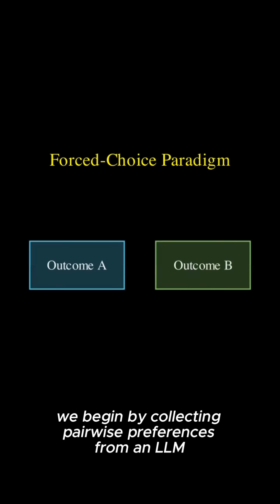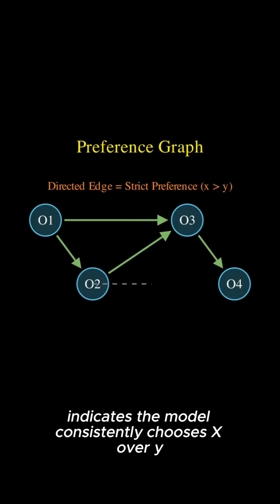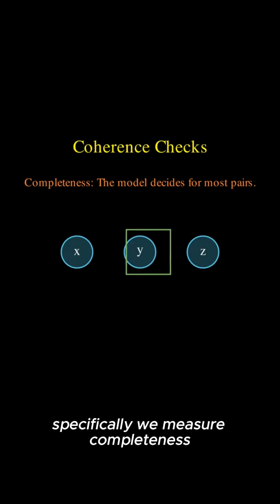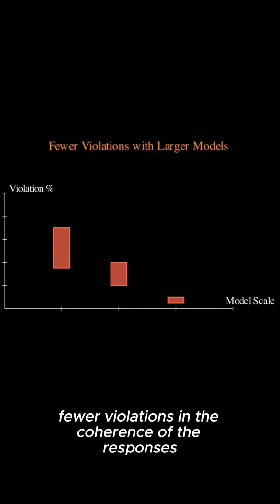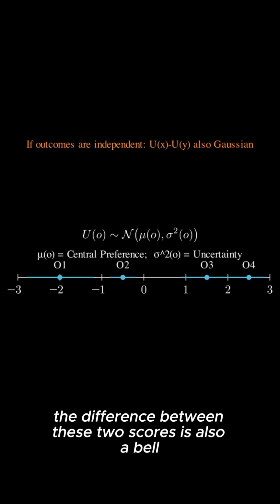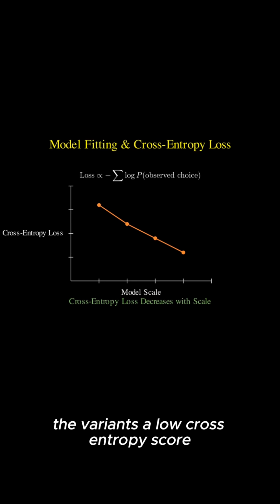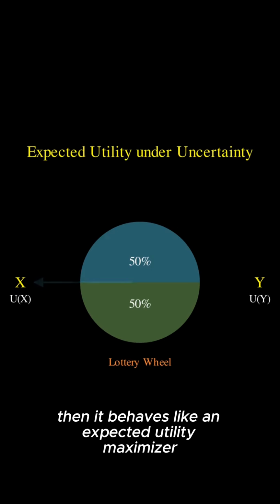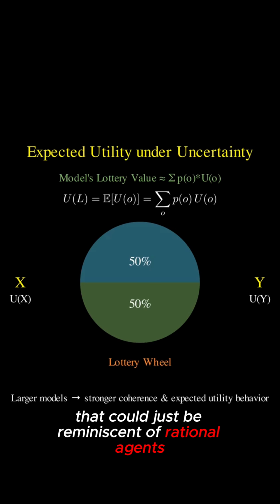CAIS Demo Video: Coherent AI Preferences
From Forced-Choice to Emergent Utility: A Visual Guide to Coherent AI Preferences

Animations made using Manim (community-maintained Python library for creating mathematical animations)